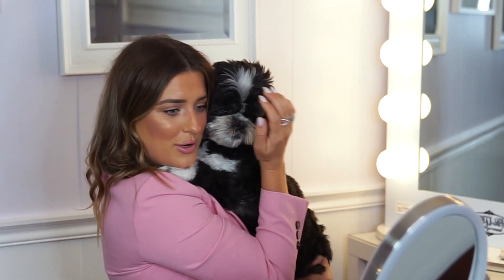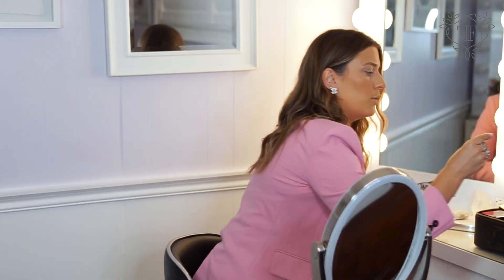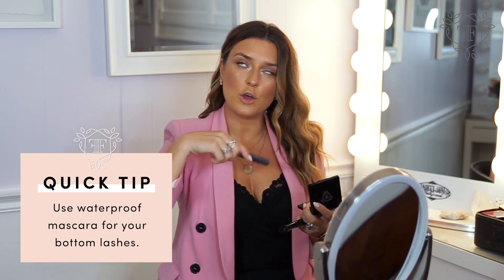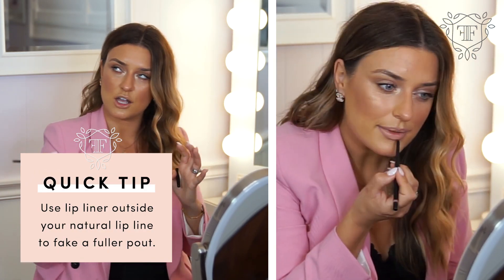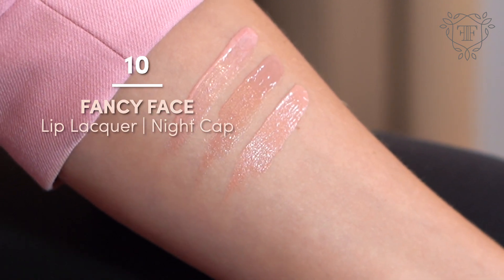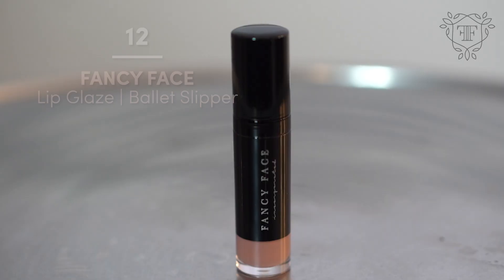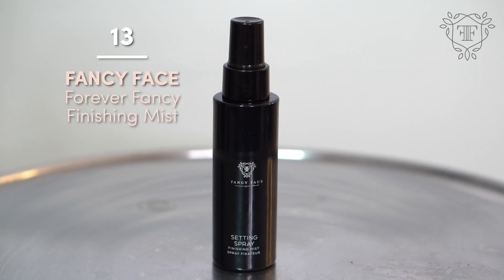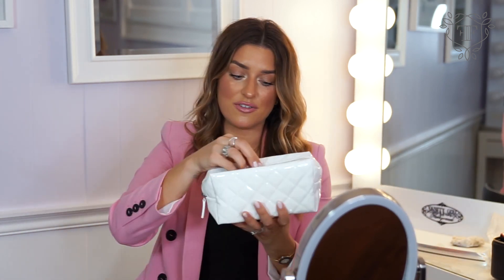Fancy Face's Premier Collection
Brittany is so excited to introduce you to something very dear to our hearts, our highly anticipated Fancy Face Premier Collection! We wanted to create a collection built around the beauty basics that we use all of the time, the products the artists on our team use and what I personally use pretty much daily! From bronzer and blush to lip lacquers and finishing spray, the Fancy Face Premier Collection is full of amazing new products created just for you! For the complete list of products in this wonderful collection, check this out

FEATURED PRODUCTS

FANCY FACE SOCIAL